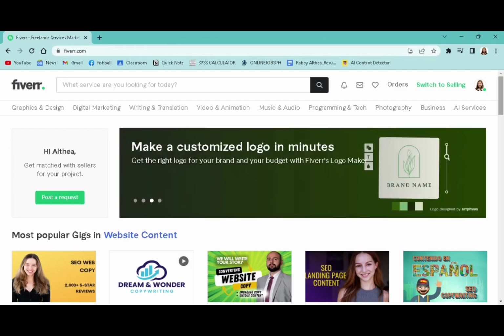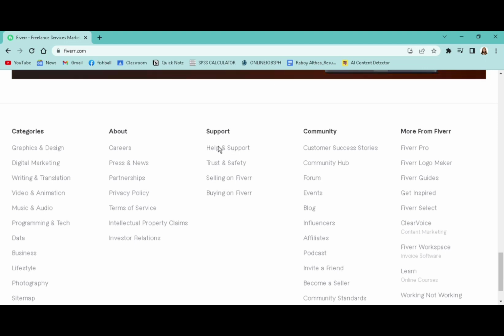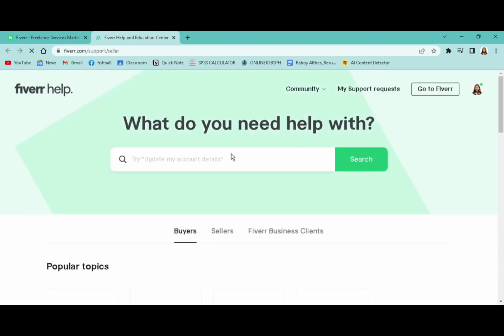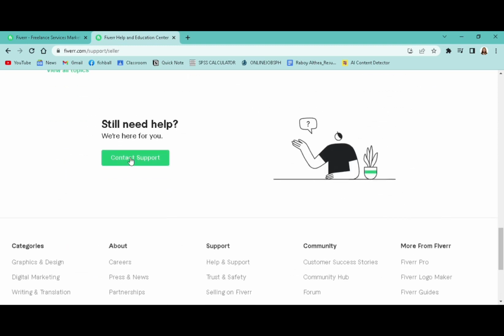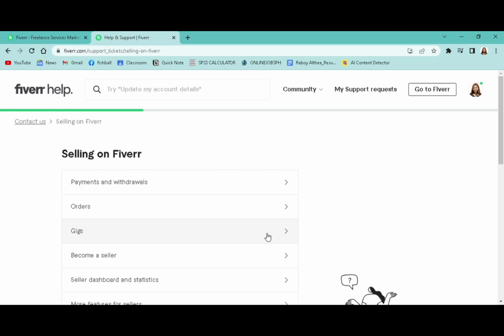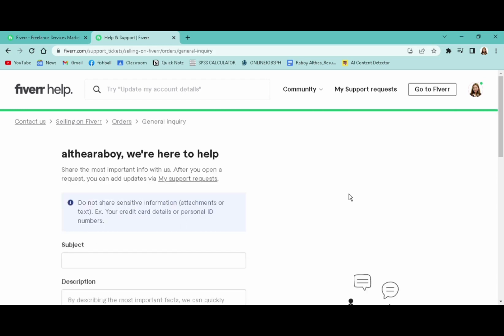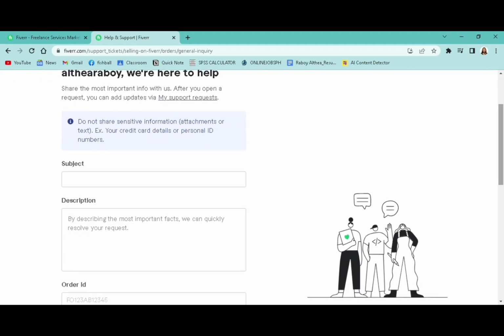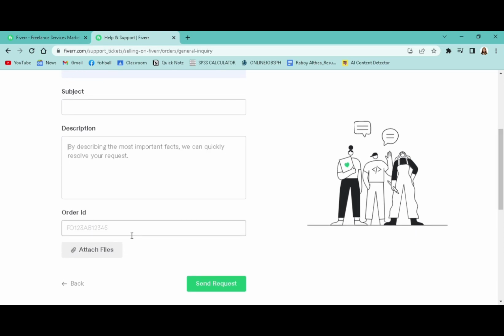How To Cancel Order On Fiverr Without Affecting Order Completion Rate (easy)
How To Cancel Order On Fiverr Without Affecting Order Completion Rate